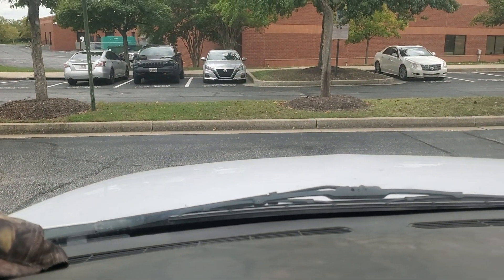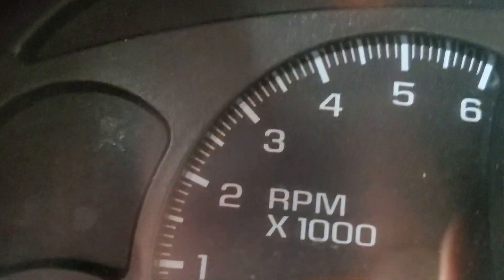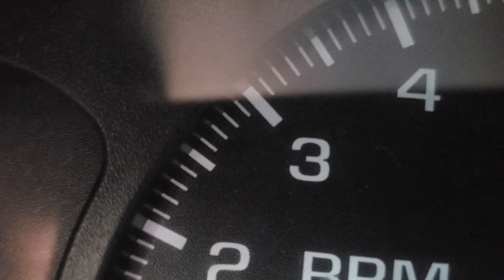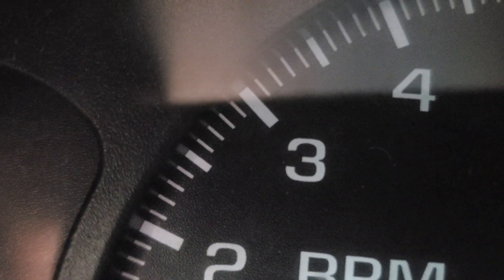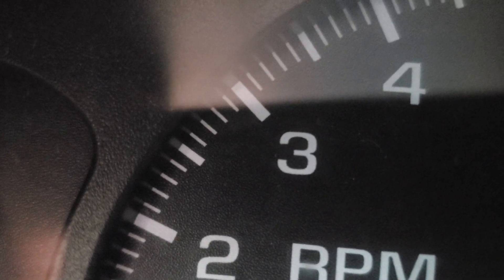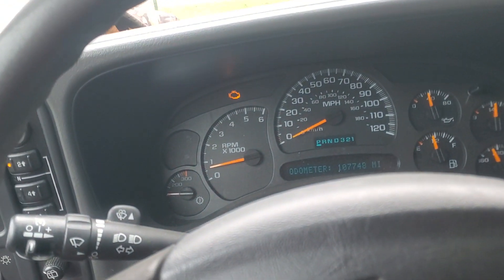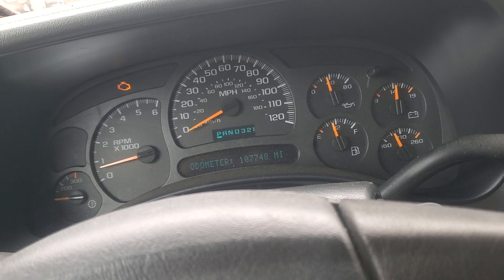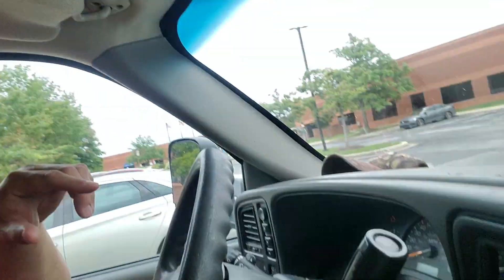2004 Suburban 2500 noises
so another video of me asking for your help.  shes making noises im pretty sure shes not supposed to make.  grinding behind the spedo and pretty sure theres something in the valves thats not happy